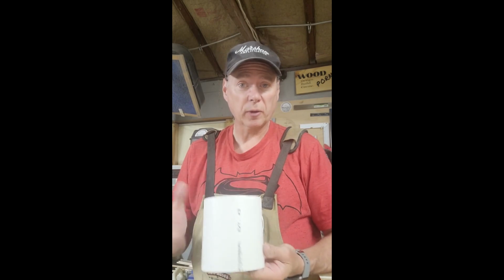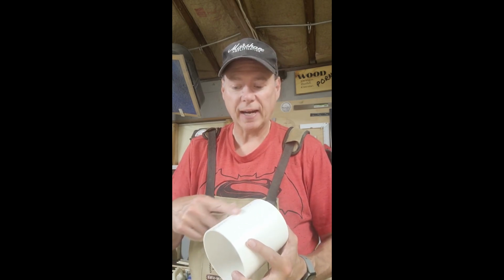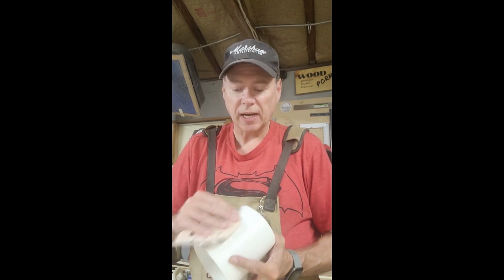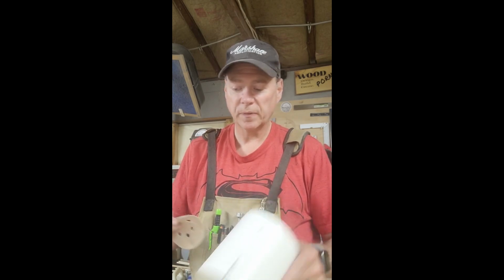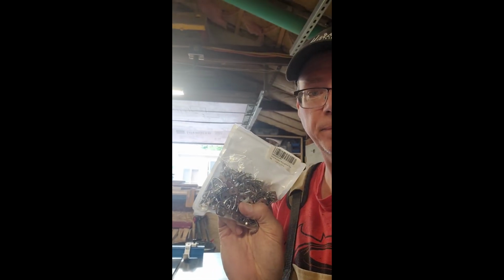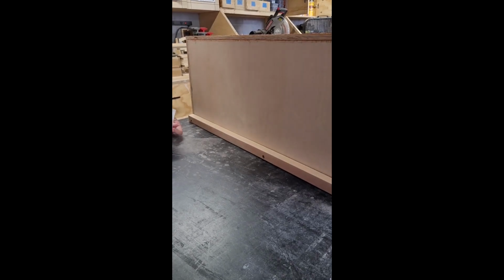Craft Pen Holder made with PVC pipe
The Lovely Bride wanted a way to hold her craft pens and markers off of her desk surface. We thought it would be cool to use PVC pipe and come up with something artistic and functional.